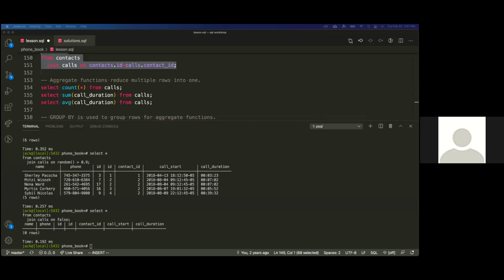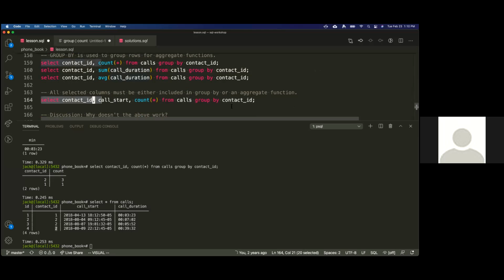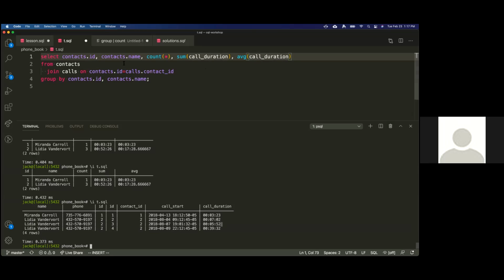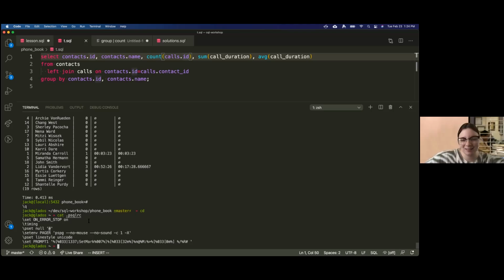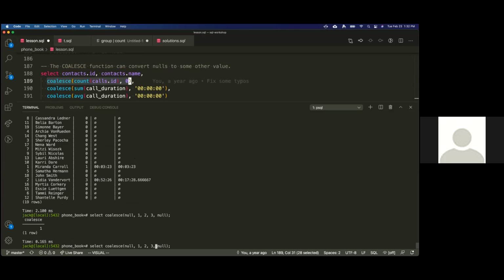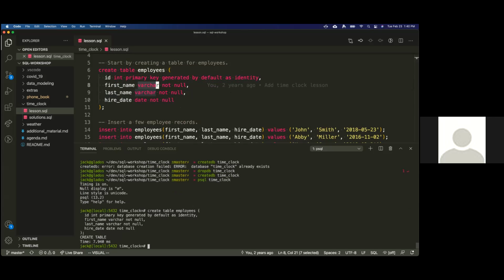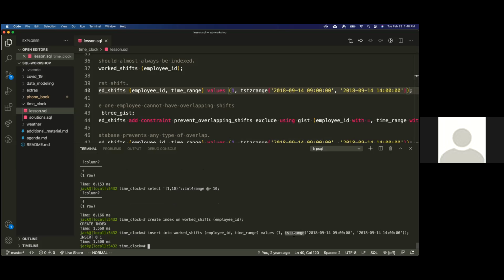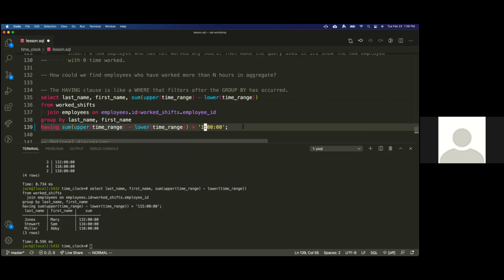W4D2: Hashrocket SQL Workshop: Exercises Continued (3 of 5)